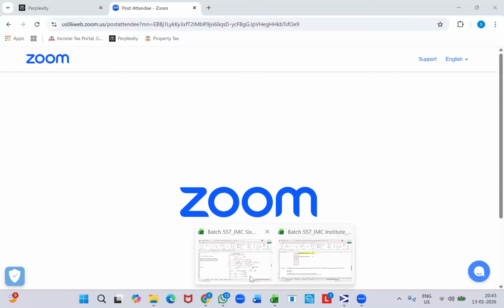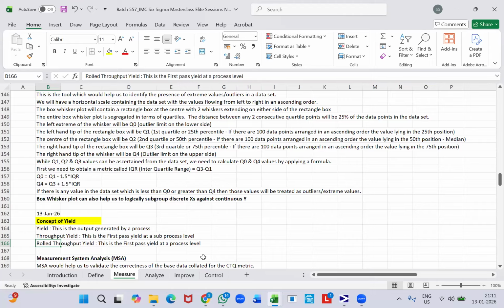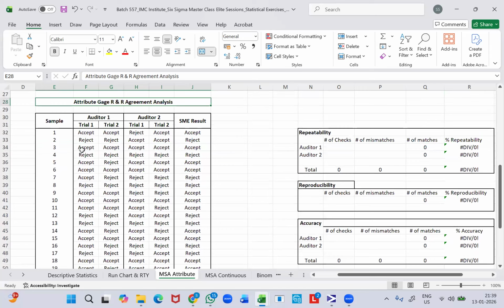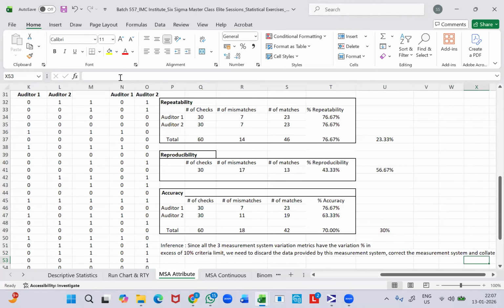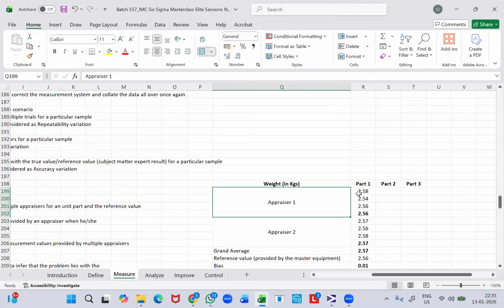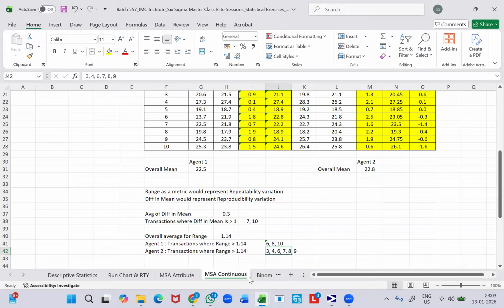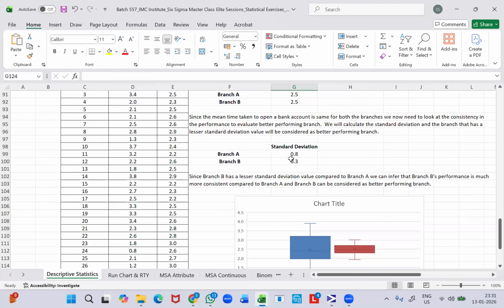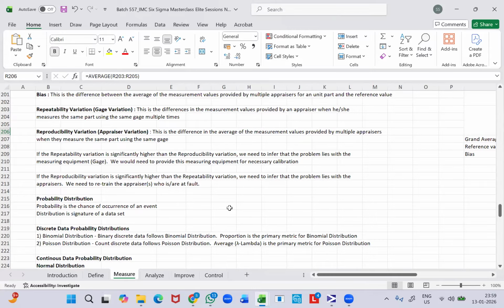LSSMC Elite Batch 557 Mr Sridhar Day 05